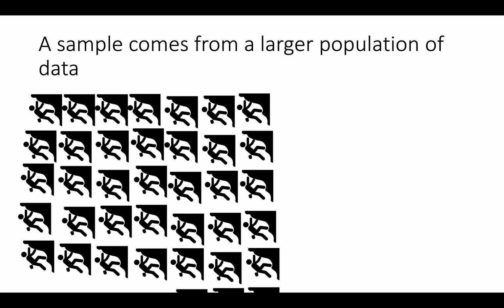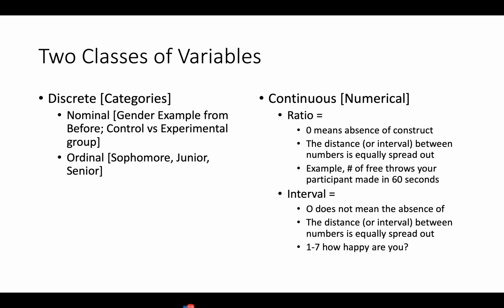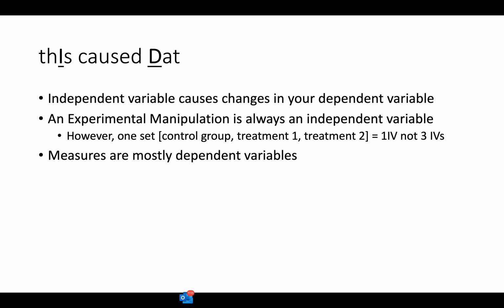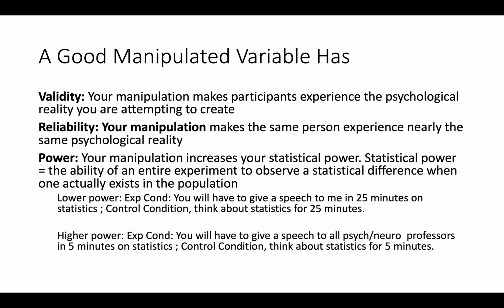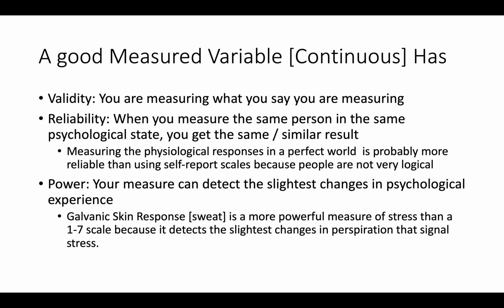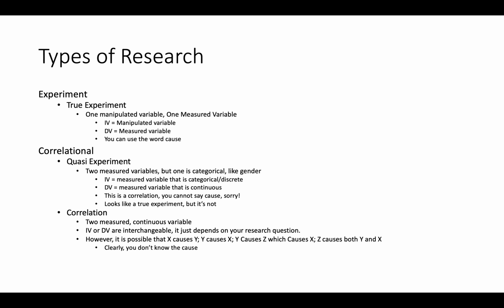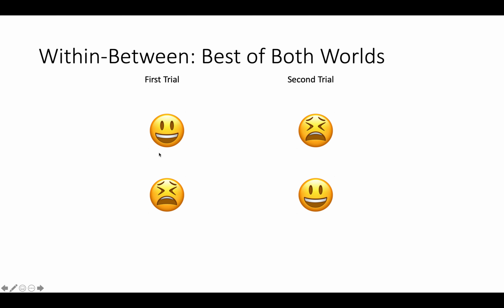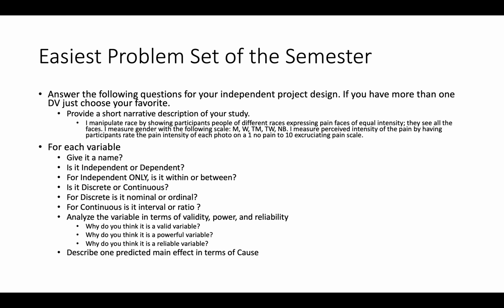Lecture 1 Improved